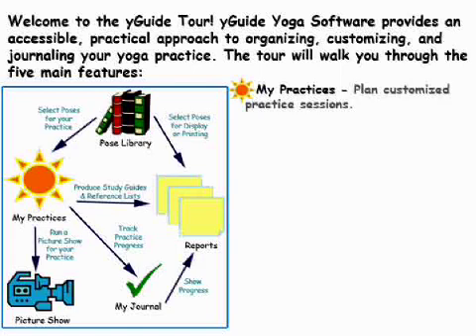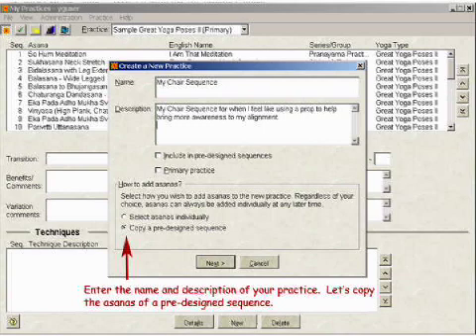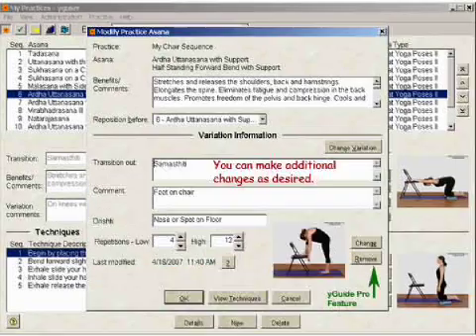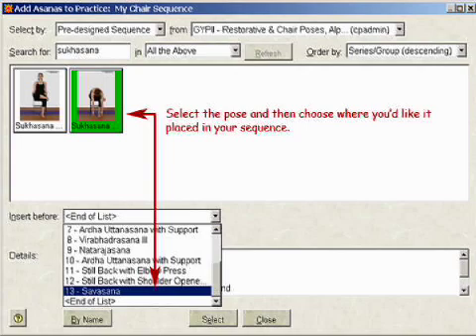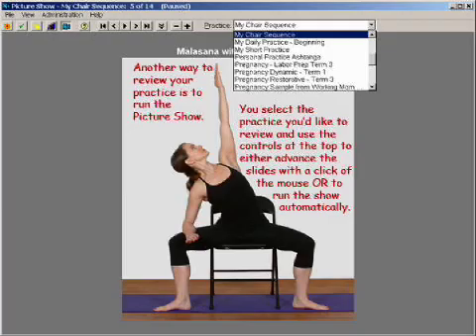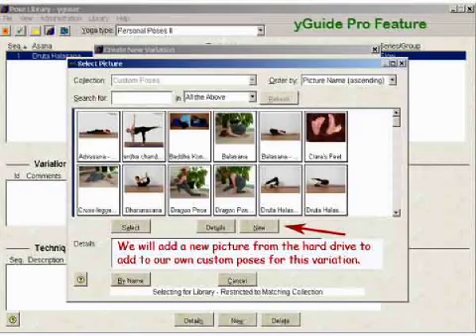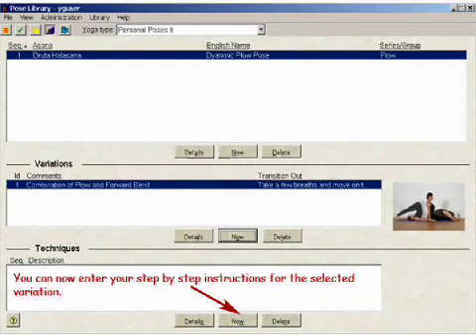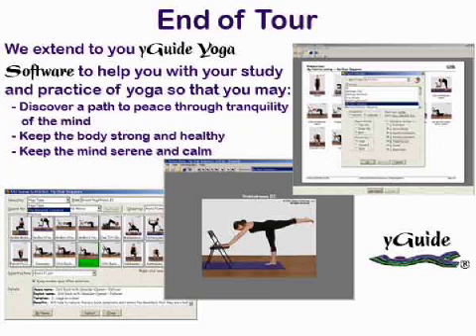yGuide Yoga Software Tour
This video is a tour of yGuide Yoga Software features. yGuide Yoga Software makes it quick, easy and exciting to tailor your special sequence of yoga poses for the perfect class at home, on the road or in the studio. yGuides specially selected pose collections include Ashtanga Yoga, Great Yoga Poses I & II, and Great Pregnancy Yoga.  Youll have access to hundreds of beautifully photographed poses.  Choose the poses you want to practice or teach, put them together and experience your personally sequenced practice.  Whether youre looking for that invigorating workout, a meditative, experience, or a restorative sequence, yGuide Yoga Software puts you in creative control!